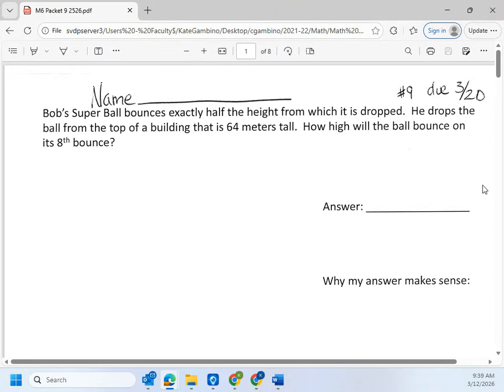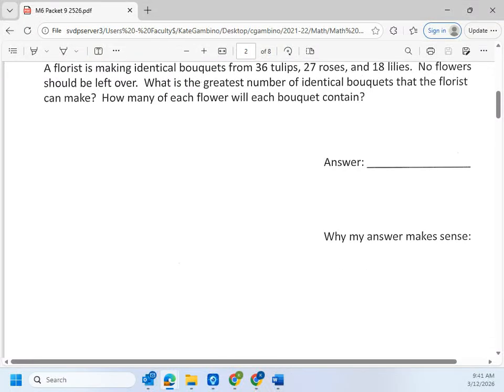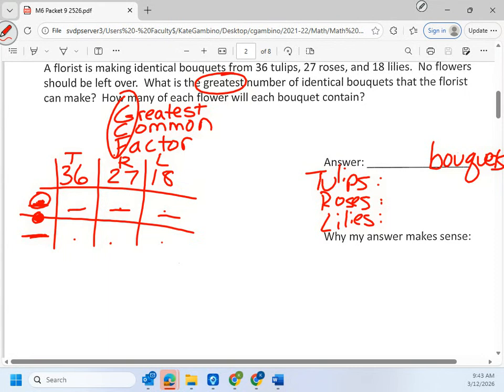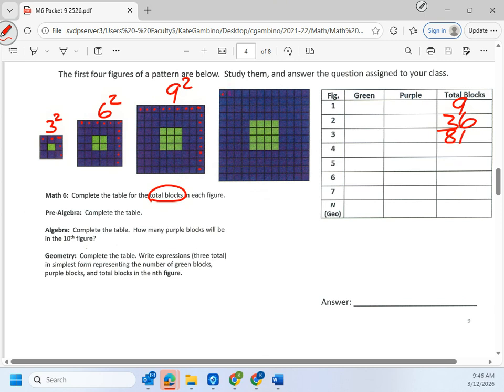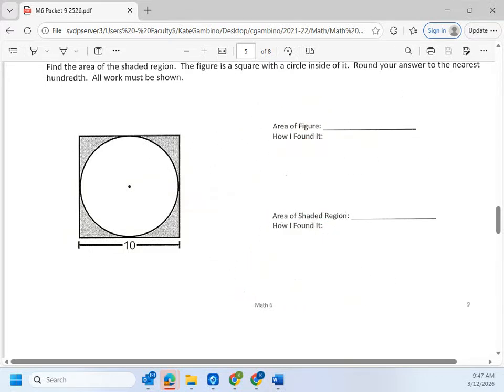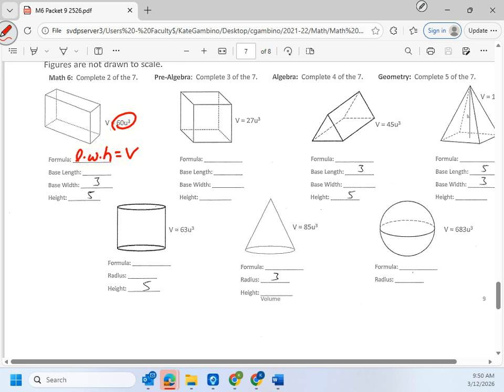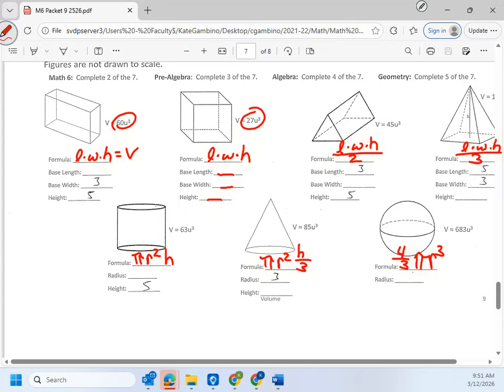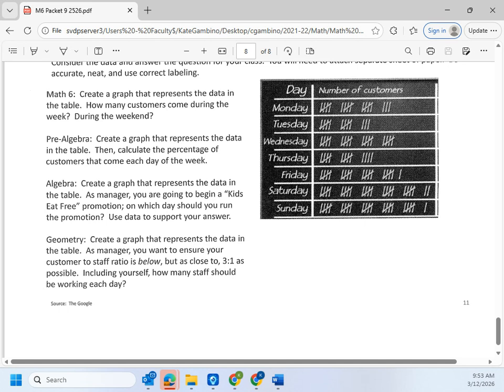3/12/26 M6 Packet #9